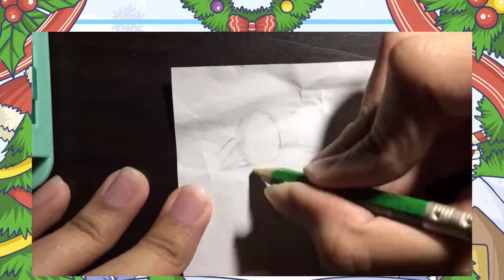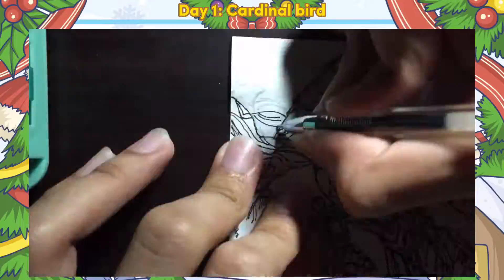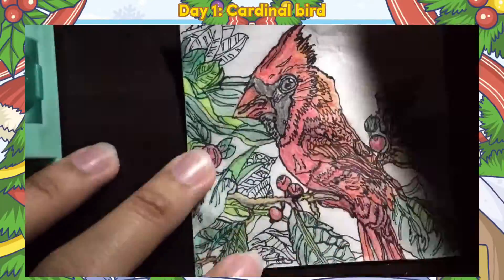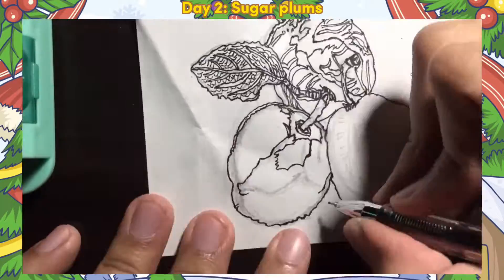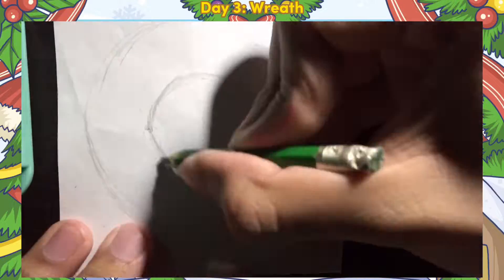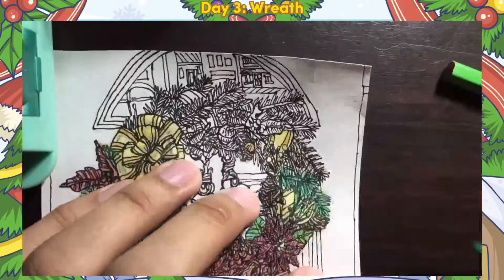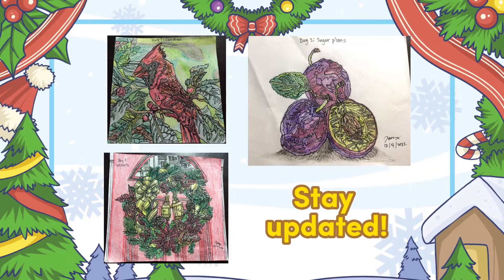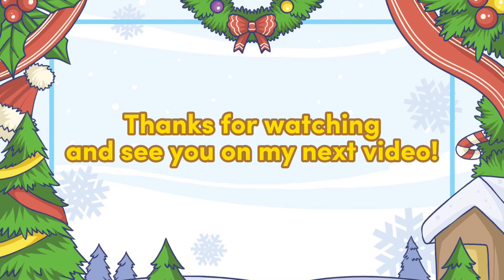My highlights for doodlewashDecember2022 art challenge (Day 1-3)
Welcome to my art blog! Thank you for visiting for another challenge. I joined again for another Doodlewash December art challenge to extend my art journey for 2022 and level up my creativity and enjoyment. In this video, I will show you the amazing artworks that I did for Days 1–3 of the Doodlewash December Art Challenge. In these days, I took a long time to finish my artwork, especially in focusing on the color and making first-time discoveries. After a few hours, I feel happy and confident because I learned how to draw the cardinal bird, sugar plums, and wreath. Overall, it is awesome for me.

Here are my references for this video:
- Cardinal bird (Photo by JillWellington)

Other sources/ credits:
Cardinal bird:
2. B.C. Robison's Birds of Houston
3. Chipping sound from xeno-canto

Good day, guys! Welcome to my art and journal channel!

I am Ranz Artworks and Journals and a mild-autistic artist.

This channel will show you my simple and wonderful artworks made from colored pencils and other materials. It will also present the simple and interesting bullet journal. My goals are to share my artworks and bullet journals on YouTube and other social media platforms in order to show the world my simple and creative works.

And share the video with your friends and family to see my artworks and journals.